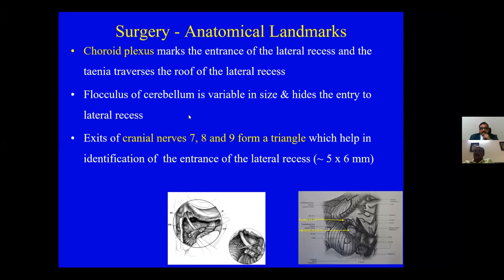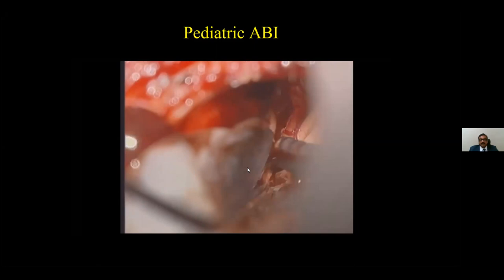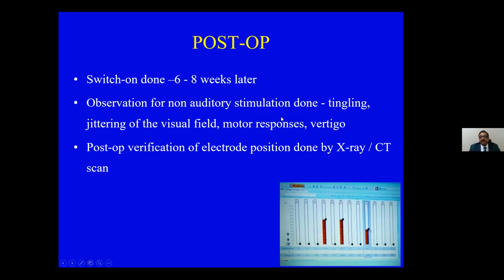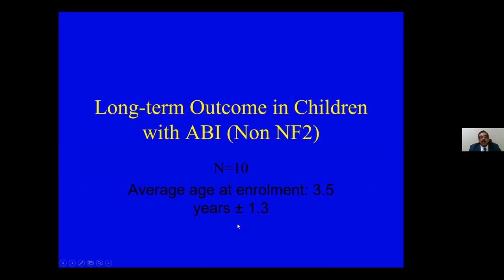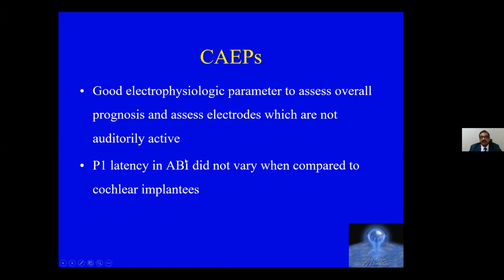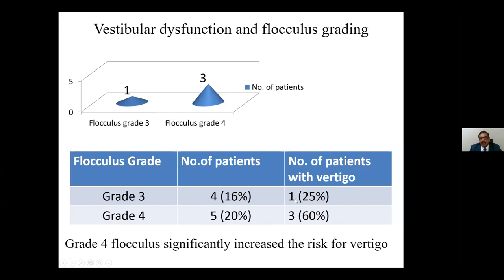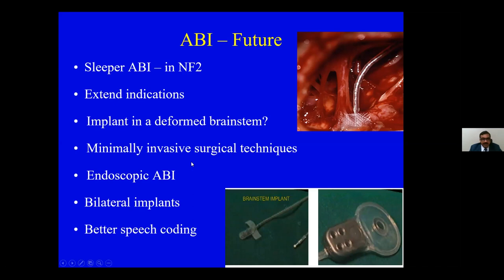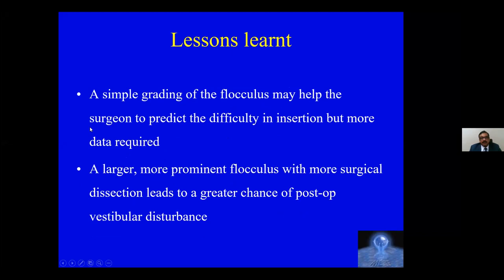ABI - Auditory brainstem implant ( video 1 ) - Dr. Mohan kameswaran